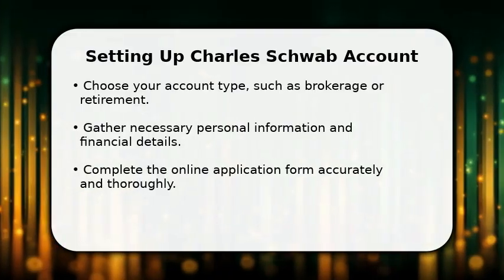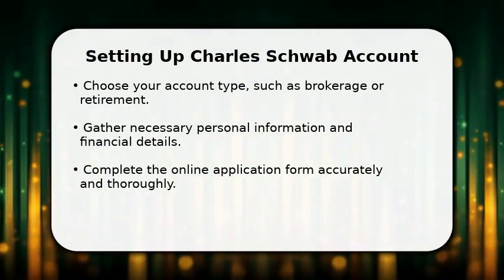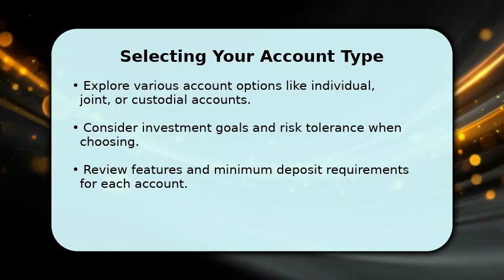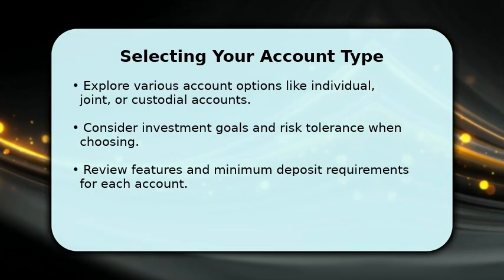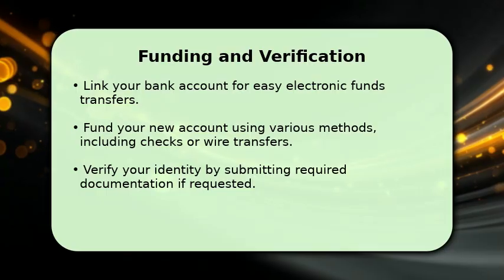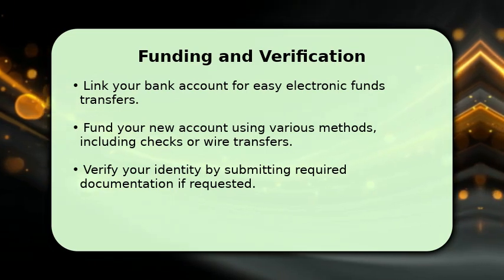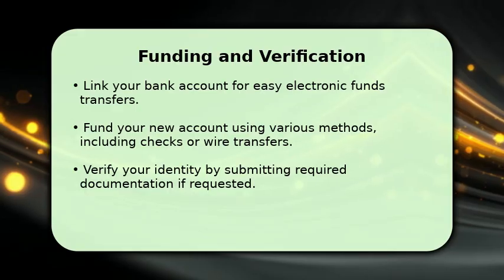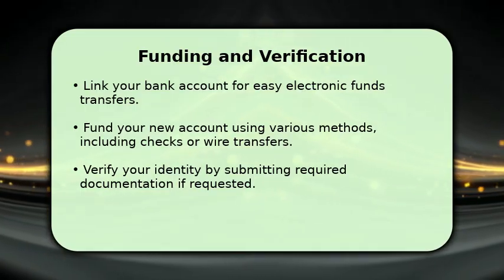How to Set Up Charles Schwab Account (Full Guide)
In this comprehensive guide, we'll walk you through the step-by-step process of setting up a Charles Schwab account. From creating an account online to funding and investing your money, we'll cover everything you need to know to get started with Charles Schwab. Whether you're a seasoned investor or just starting out, this video will provide you with the knowledge and confidence to navigate the world of online trading.

charles schwab account setup, how to open charles schwab account, charles schwab investment account, schwab brokerage account, online trading accounts, investing with charles schwab, charles schwab customer service, charles schwab fees and commissions, charles schwab account types